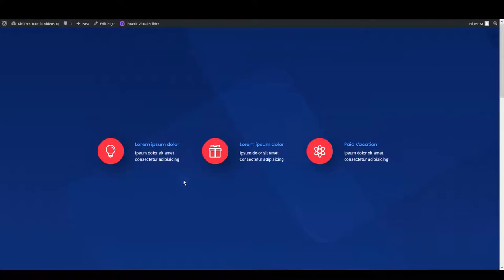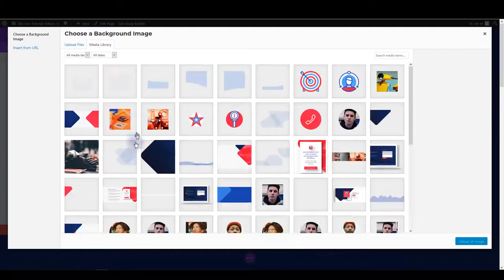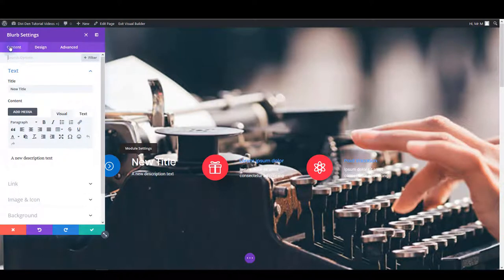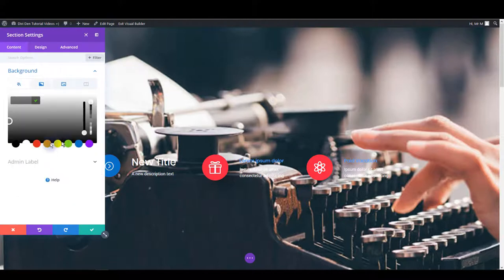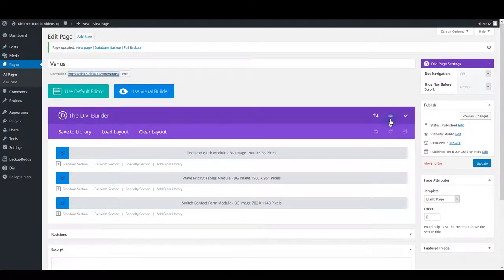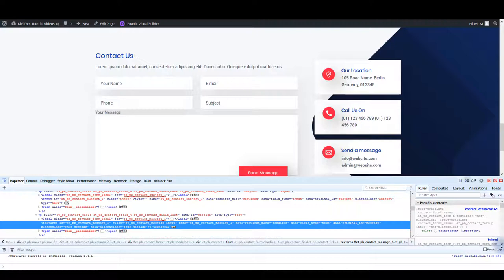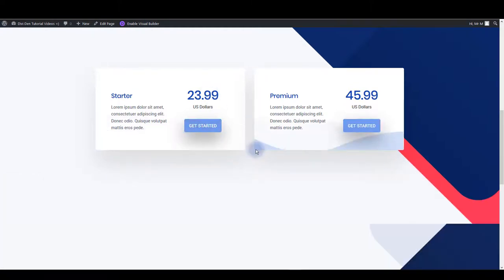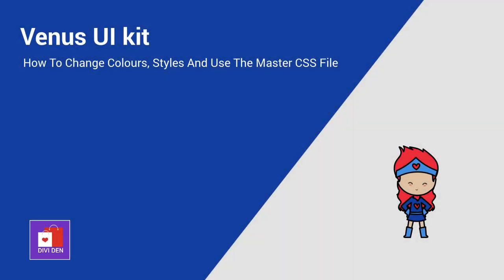General Overview - How To Change Colours, Styles And Use The Master CSS File - Venus Divi UI Kit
Load Free Divi Layouts on demand What is the Venus Divi UI Kit? The fabulous Venus Divi UI Kit is a 30 unit selection of most commonly used Divi Modules.
The Venus Divi UI Kit is a 30 unit selection of most commonly used Divi Modules.

The Venus Divi UI Kit has
3 x Divi Blurb Modules
3 x Divi FAQ Modules
3 x Divi Pricing Tables
3 x Divi Call to Action Modules
3 x Divi Person Modules
3 x Divi Blog Modules
3 x Divi Contact Form Modules
3 x Divi Features Modules
3 x Divi Header Modules
3 x Divi Optin Modules
30 x PSD files for all layouts (editable, layered and named)
JSON Divi library import files for all Divi Modules

The Venus Divi UI Kit
We love this product and just know that Divi Theme users will too. This Divi UI Kit will fit nicely into your Divi Module toolkit. With a library of 30 UI elements to select from you will be able to build your websites quickly and truly cost effectively. Use our designed and premade sections where ever you need them. They are not theme specific so will be useful on any new site you are building.
The Divi UI Kit contains these great Modules:
Divi Blurb Modules: the Venus Divi UI Kit has 3 fabulous Blurb Modules. Clever animations will draw user attentions and encourage click throughs. Each one is totally different
Divi FAQ Modules: there are 3 different layouts with an accordion style, search and list options useful for any website
Divi Pricing Tables: The Venus Divi UI Kit has 3 pricing table modules. Mouse over to see the clever attention grabbing animations that each module has
Divi Call to Action Modules: Check these great on mouse over animations. Info tiles that slide and change places will make users want to check further
Divi Person Modules: View the way these modules fit in with other modules of the Venus Divi UI Kit. This makes it easy to follow a design throughout a site. But of course also works perfectly as stand alone units
Divi Blog Modules: You will want to get the Venus Divi UI Kit just for the divi blog modules. Three distinctly different layouts give you a great choice for at least three websites. See how nice the animations are
With the new plugin launched recently, Divi Den on Demand, you can instal the modules directly from your dashboard without having the laborious task of uploading all the json files. No more clogging up your image library and divi library. This plugin is free to use.
Your purchased product nevertheless belongs to you even if you don’t download it. You can get it anytime you want to or just have it as back-up on your system. It’s yours.

Use any of the 30 Divi UI Kit modules for any project you might work on. The placeholder content demos what can be done. Using your own content will make any website you build with the Venus

Divi UI Kit look totally different.
The Venus Divi UI Kit modules are totally neutral in design and content and therefore easily adapted for use with any business or service that your client’s might have. And of course also totally useful for a web designer’s own site.

Customising The Divi UI Kit
The Venus Divi UI Kit is fully customisable. You are able to drop in your own copy. Use a favourite font to fit in with your design, change the colours and of course any icons we have used and replace any images that we might have used for placeholders.
All of Divi Den’s products are Responsive.

The Divi Den is for Web Designers and Developers who use the Divi Theme and Builder to create amazing websites. The shop offers a range of well designed Divi UI Kits and Layouts, an Animated Icons Plugin, Divi Modules and Divi Elements combined into a range of page layouts and Divi Packs. Many free products as well as a few affordable premium products.